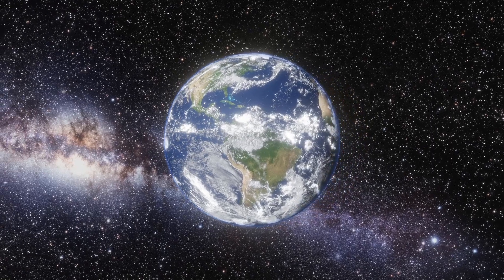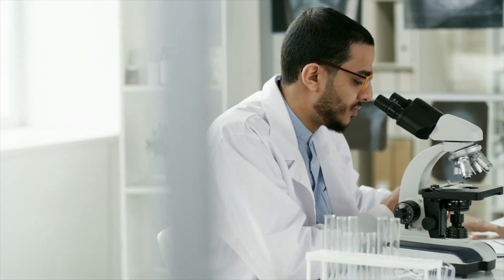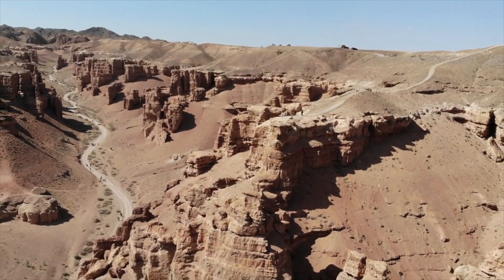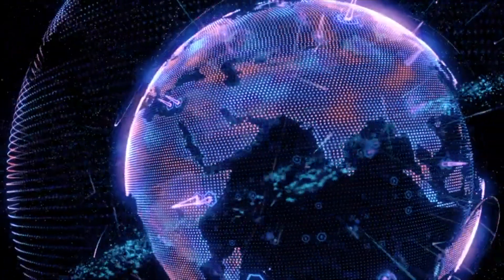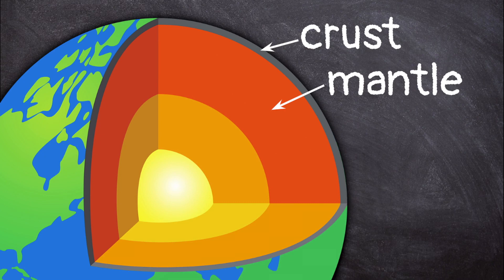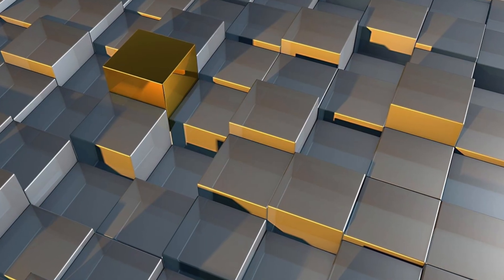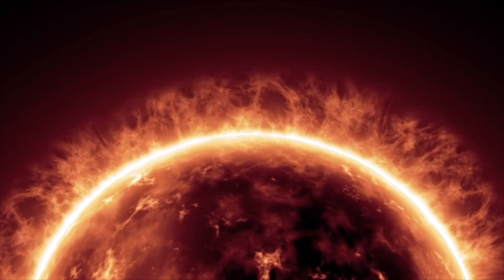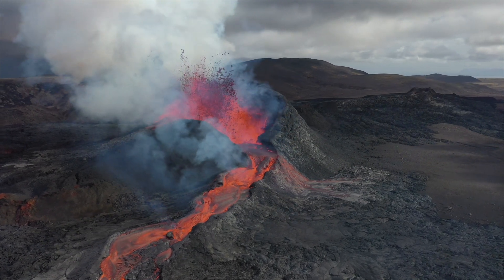Layers of Earth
This video explains that Earth is made of layers: crust, mantle, outer core, and inner core. It describes each layer including where it is located, what it is made of, and more. It also explains how geologists study rocks on the surface to learn more about Earth's layers. Click this link for a reading passage and comprehension questions that go along with this video